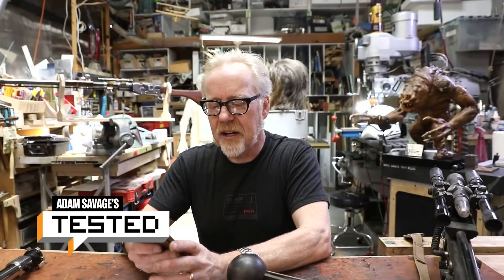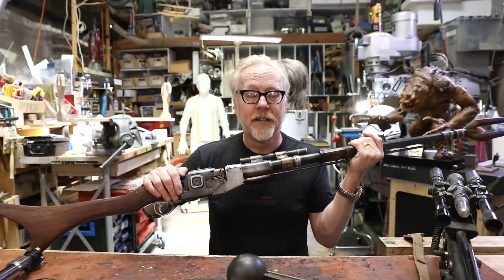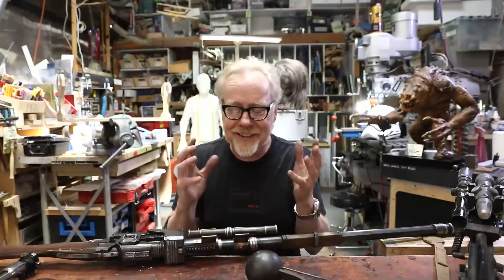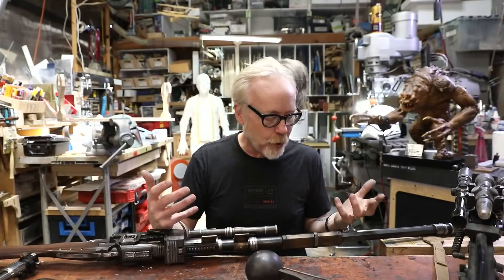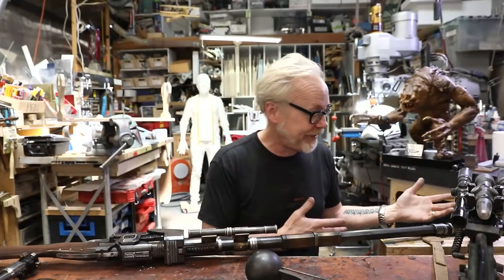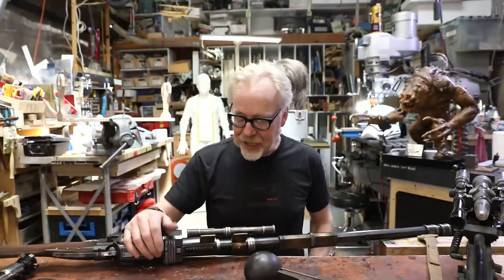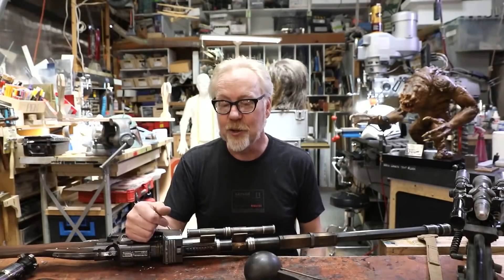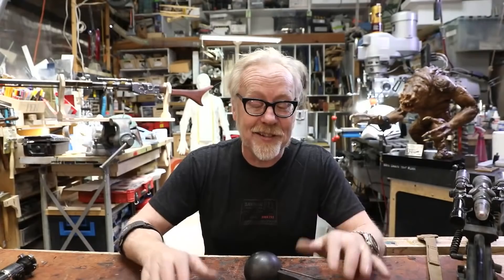Ask Adam Savage: Machining vs 3D Printing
Tested member Chris Horii asks, "How was the mental shift of the more physical machining and the 3D modeling/CAD done for 3D printing, like with the Mando rifle?"Join this channel to support Tested and get access to perks, like asking Adam a question:

Blaster Digital STL: